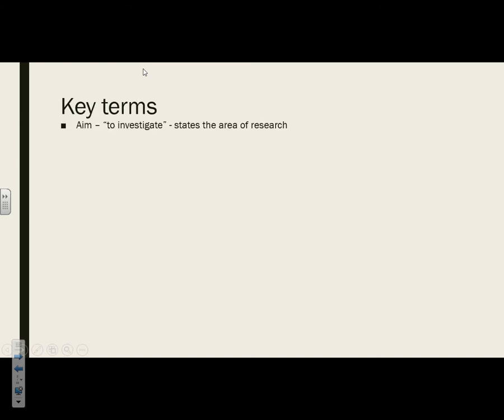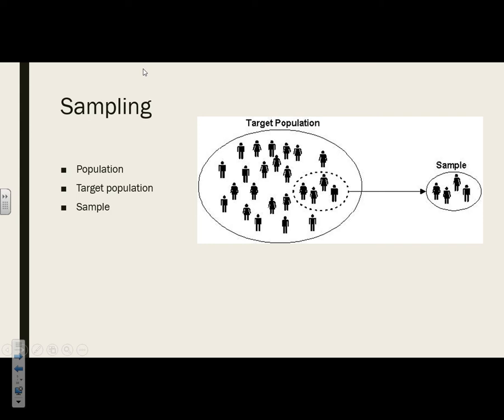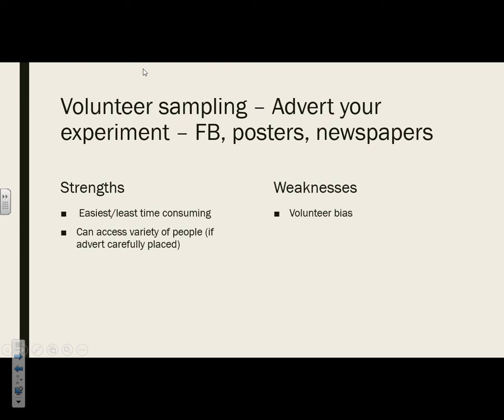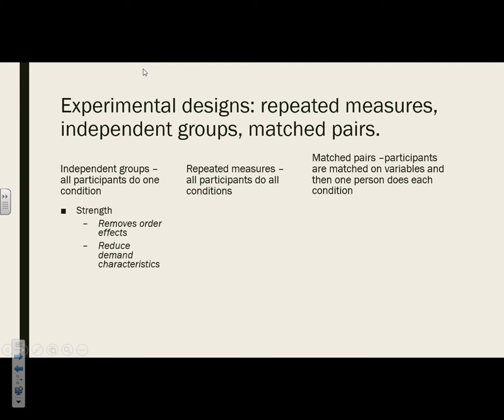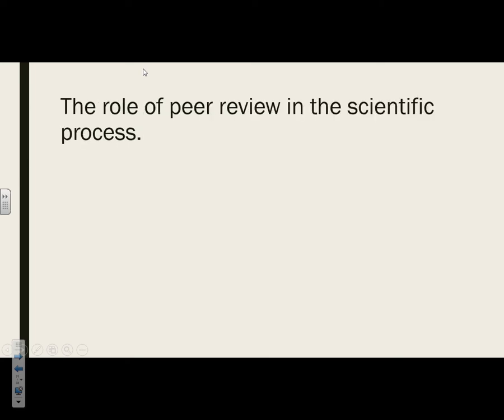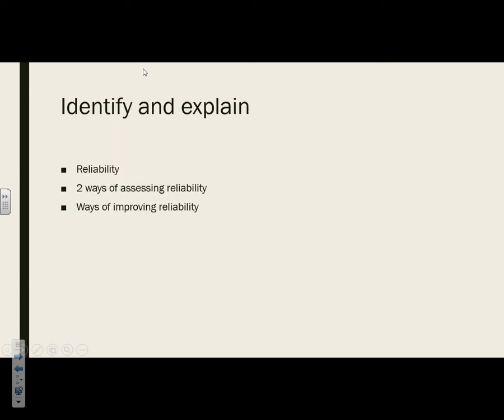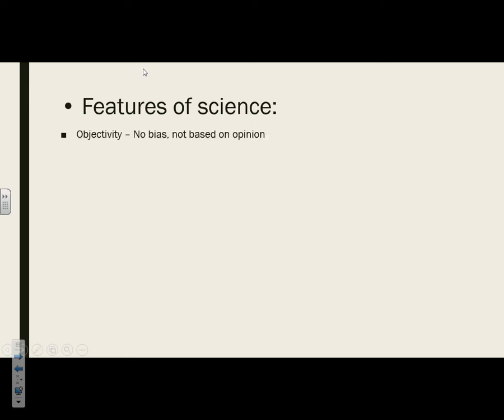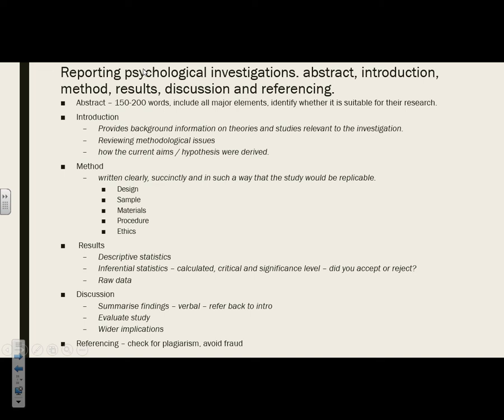Research methods scientific process